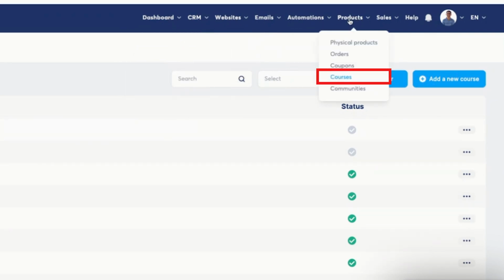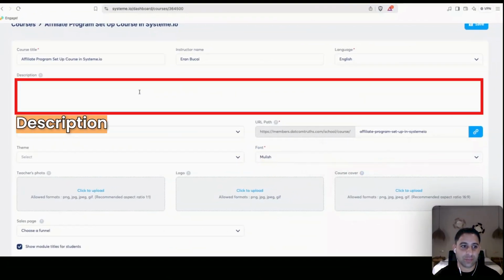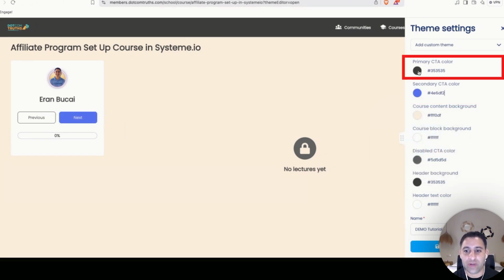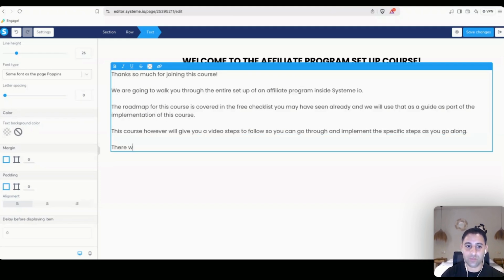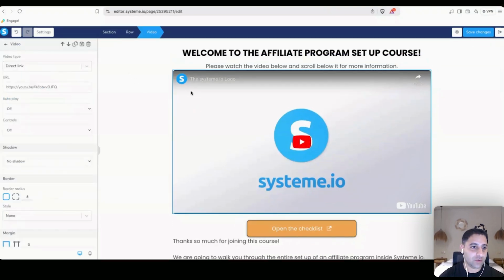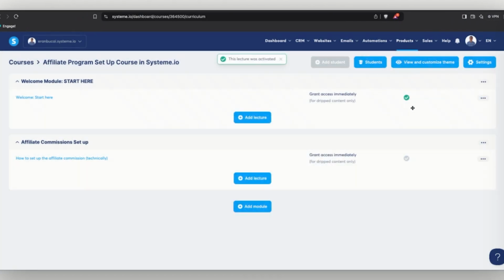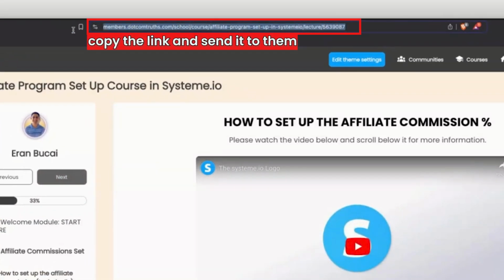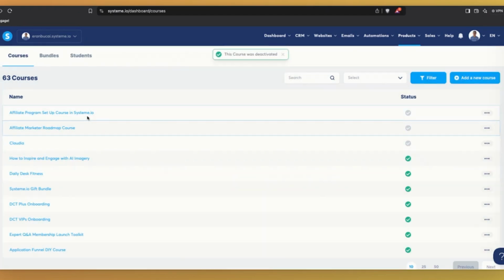How to Create an Online Course with Systeme.io (Step-by-step Tutorial)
Want to create and sell an online course without the tech hassle?

In this Systeme.io tutorial, I'll guide you through the entire process step-by-step—from setting up your course to launching it successfully!

What You'll Learn in This Video:
✅ How to create an online course with Systeme.io
✅ Setting up your course structure and content
✅ Customizing your course funnel and sales page
✅ Pricing and payment setup for seamless sales
✅ Tips to attract more students and maximize revenue

💡 Why Systeme.io?
Systeme.io is an all-in-one platform for online business owners, offering tools for course creation, email marketing, sales funnels, and automation—all in one place!

00:00 – Introduction: Why Systeme.io for Online Courses?
00:20 – Getting Started with Systeme.io (Sign-up & Dashboard Overview)
00:37 – Creating Your Online Course: Step-by-Step Guide
07:12 – Setting Up Course Modules & Lessons
07:58 – Customizing Your Course Funnel & Sales Page
14:05 – Populating All the Information in Every Lesson
17:00 – Finalizing & Publishing Your Course
20:16 – Wrapping Up: Next Steps & Bonus Tips